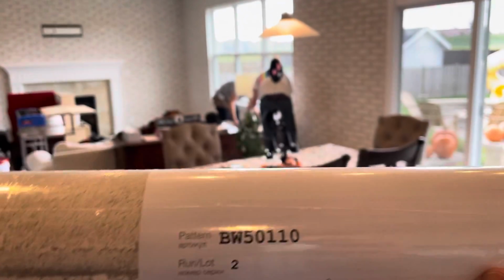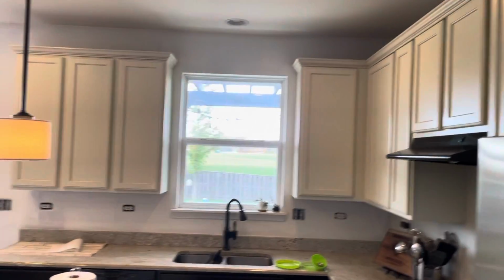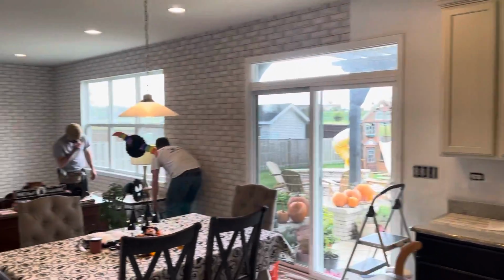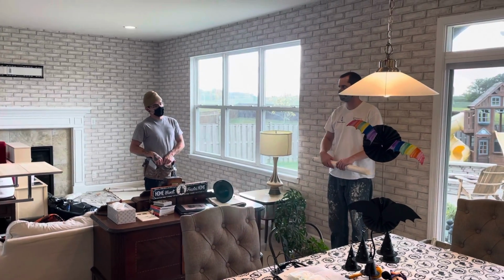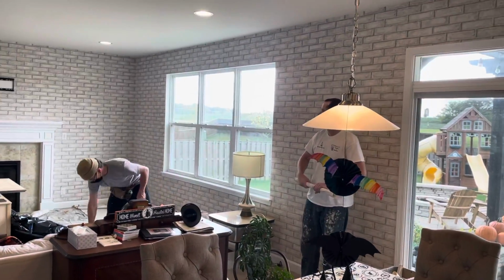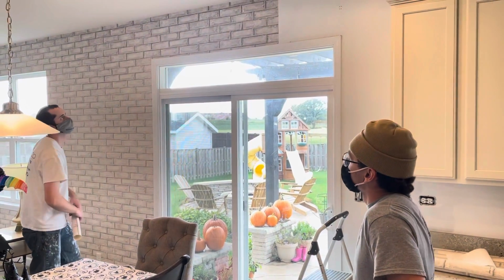Designer Brick Wallpaper Installation — Elgin IL Professional Process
Watch how D'Franco Painting & Wallpaper installs premium designer brick wallpaper in Elgin, Illinois. This video shows the professional process homeowners should expect when hiring a wallpaper contractor: wall preparation with Dry-Dri white pigmented primer, commercial-grade vinyl material installation, proper adhesive application with a paste machine (234 adhesive), and precision plumb lines using laser levels. This thick, durable wallpaper pattern came from JC Licked in Geneva and was installed around custom cabinetry with seamless transitions to painted walls.

If you're considering wallpaper installation for your home or office in the Northwest Chicago suburbs, this is what professional installation looks like. Our team uses industrial-grade techniques and materials—not DIY methods—to ensure your designer wall coverings last for years without stretching, tearing, or peeling. We show you exactly how we prep, measure, apply, and finish each installation.

Whether you need interior wallpaper, exterior painting, cabinet painting, or a combination of services, D'Franco has been serving affluent homeowners in Crystal Lake, Barrington, Huntley, Algonquin, St. Charles, Elgin, and surrounding NW Chicago suburbs. We specialize in high-end residential properties where quality and attention to detail matter.

Ready to transform your walls? Call for a free estimate today.

TIMESTAMPS:
0:00 – Intro: Designer brick wallpaper installation in Elgin
0:15 – Wall prep: Dry-Dri primer application explained
0:45 – Material overview: Why commercial-grade vinyl is superior
1:20 – Technique: Using laser levels for perfect plumb and level
1:50 – Installation process: Pattern matching and adhesive application
2:30 – Pro tips: Starting position and waste reduction
3:00 – Final thoughts and call to action

RELATED SERVICES:
• Interior & Exterior Painting
• Wallpaper Installation & Removal
• Cabinet Painting & Refinishing
• Free Estimates for Crystal Lake • Barrington • Huntley • Algonquin • St. Charles • Elgin & NW Chicago suburbs